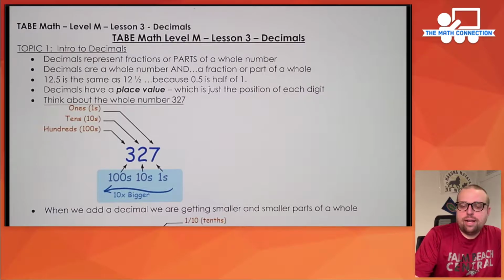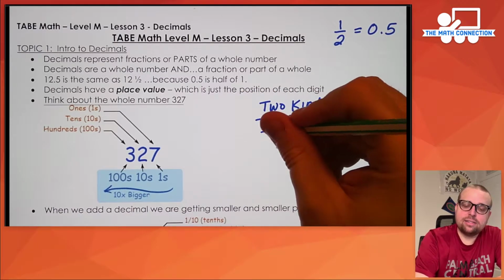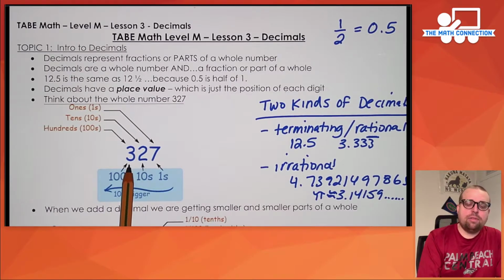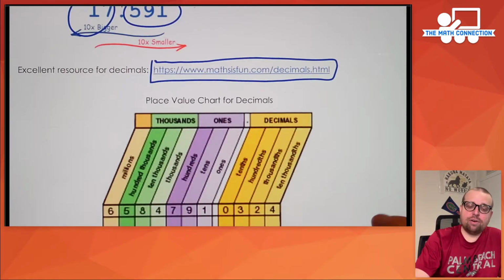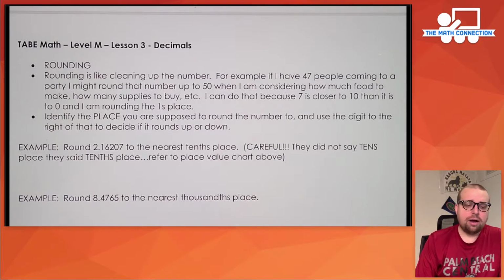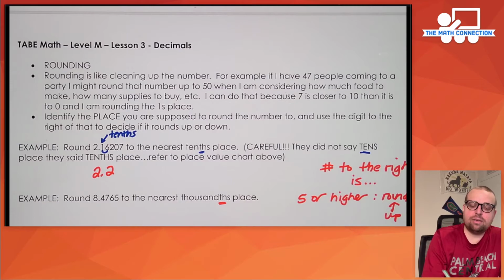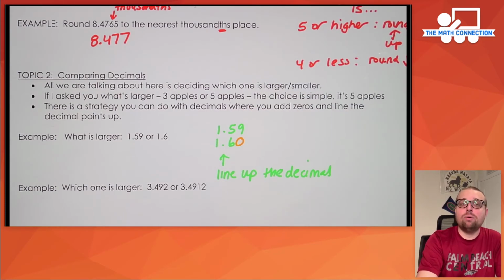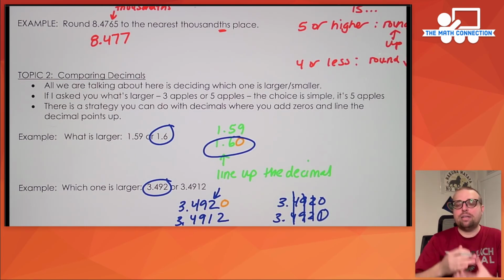TABE Math Level "M" - Lesson 3 - Decimals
The follow-up video for adding, subtracting, multiplying and dividing decimals can be found here: